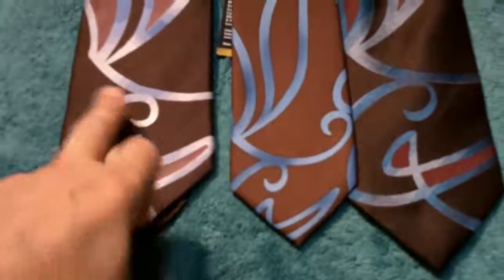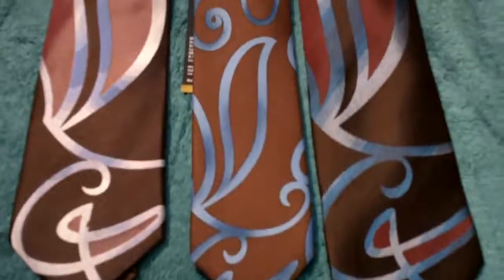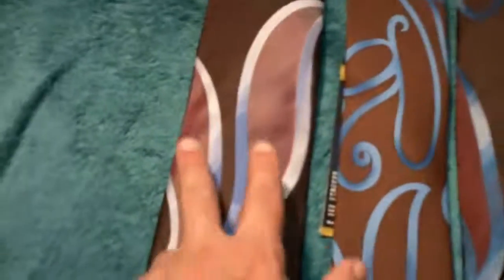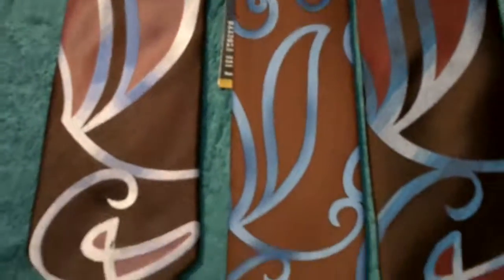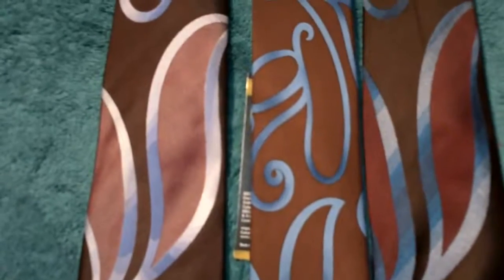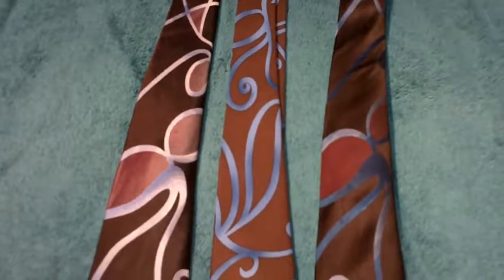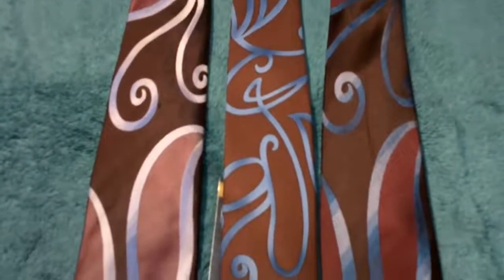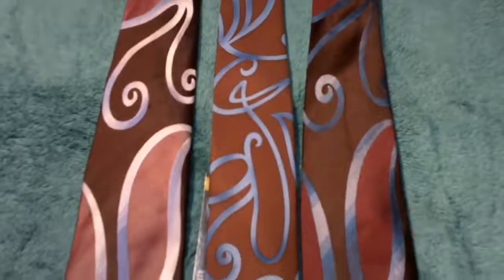Elope Swirl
Comparison between the $60 Magnoli Swirl tie and the $22 Elope tie